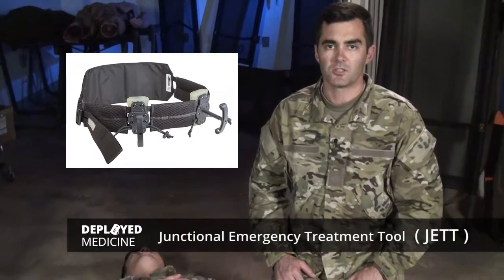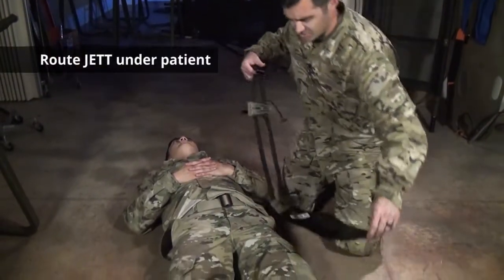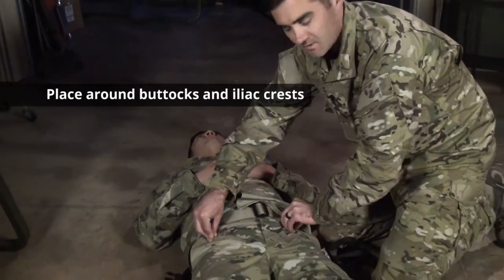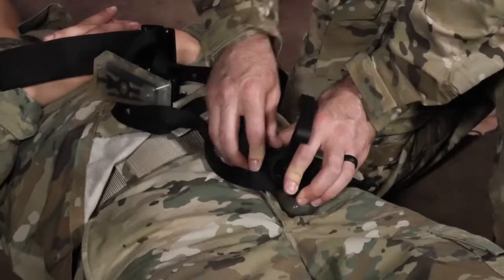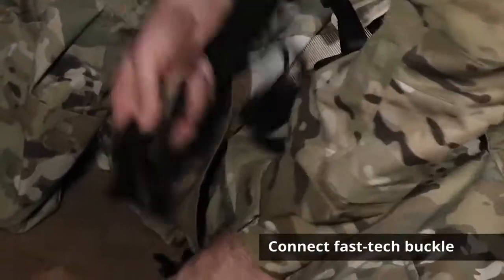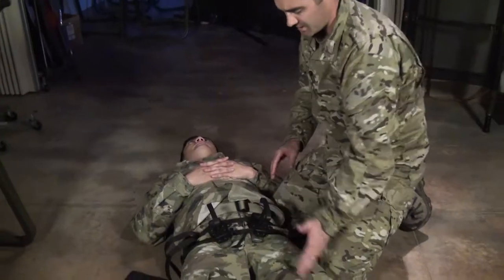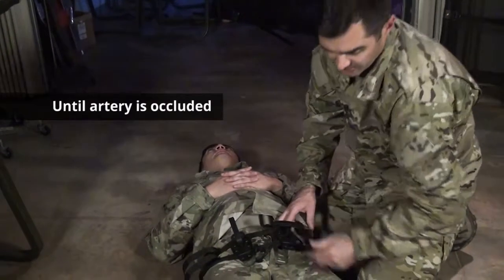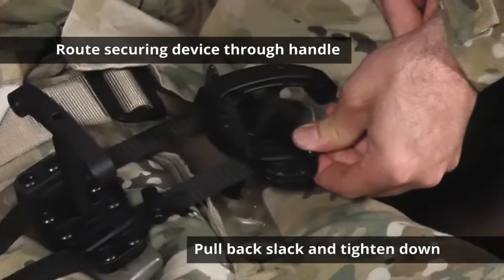Junctional Emergency Treatment Tool (JETT) Application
This How-To video demonstrates the correct application of the Junctional Emergency Treatment Tool (JETT) Junctional tourniquet. This tourniquet is designed to be used on junctional hemorrhages of the lower extremities.  This video covers the following topics:

Proper placement of the JETT Junctional tourniquet

Steps involved to position tourniquet on casualty

Positioning the pressure device(s) in proper locations

Tightening of the target compression device over the proper location

Verifying bleeding has been controlled and verifying absence of pulse

Documenting time of tourniquet application​

Check out the new TCCC training support materials or the mobile app "Deployed Medicine"